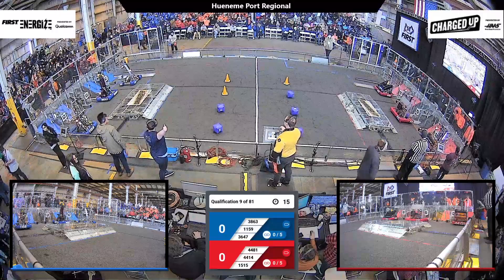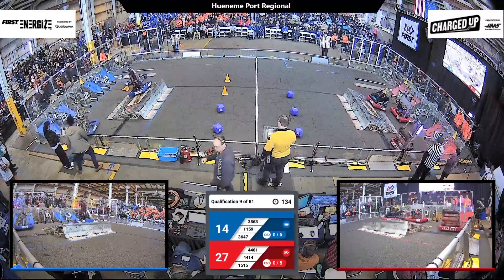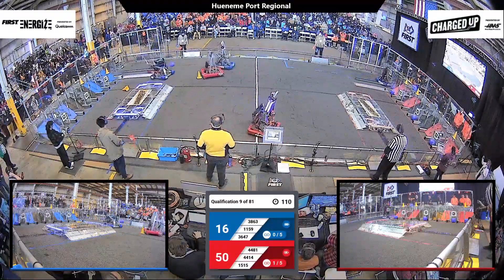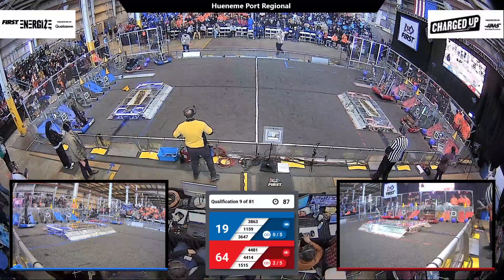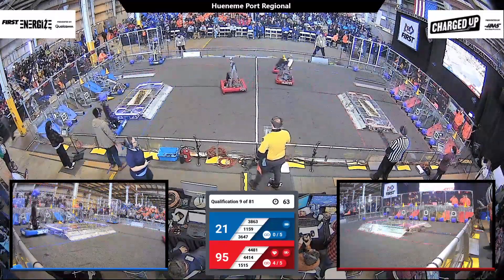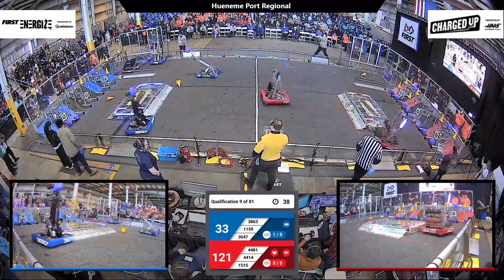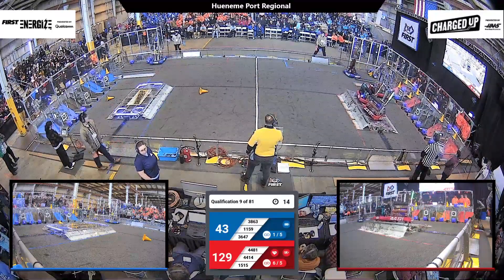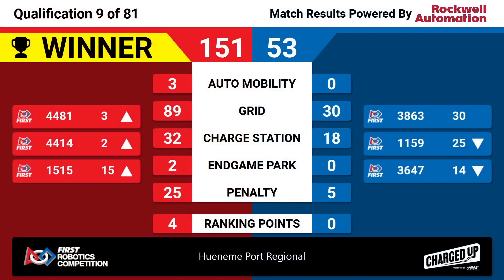Qualification 9 - 2023 Hueneme Port Regional